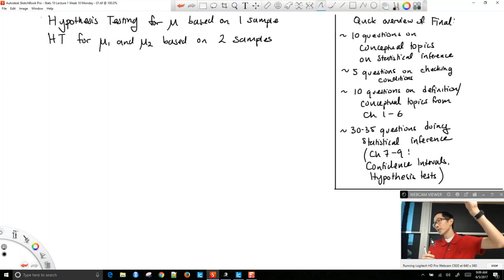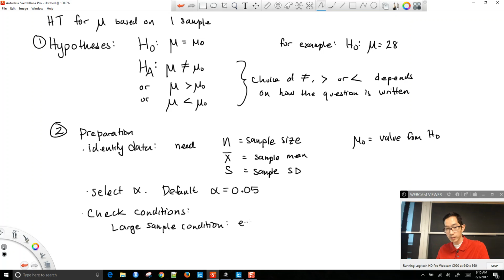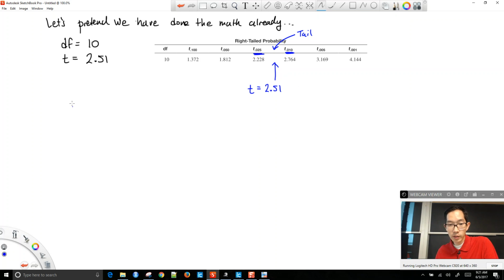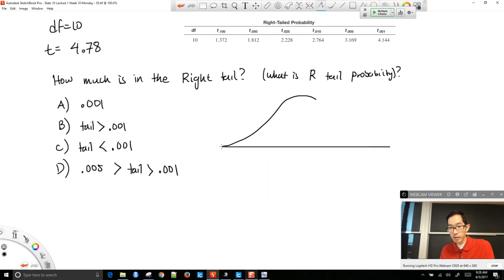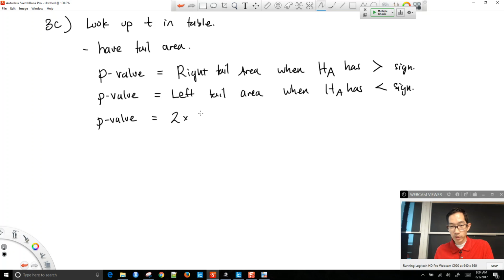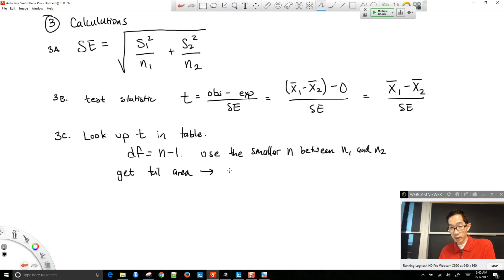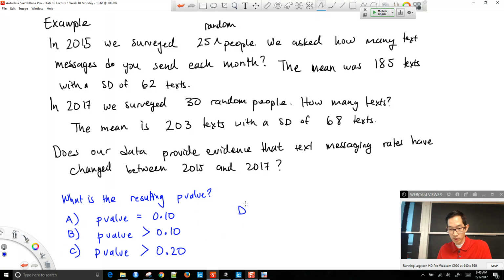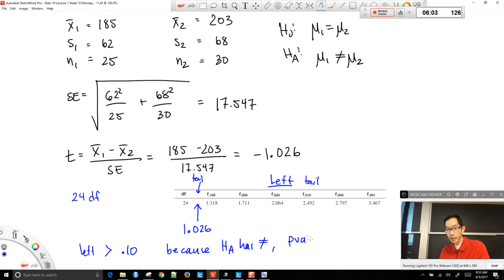6 5 2017 Stats 10 Lecture 1